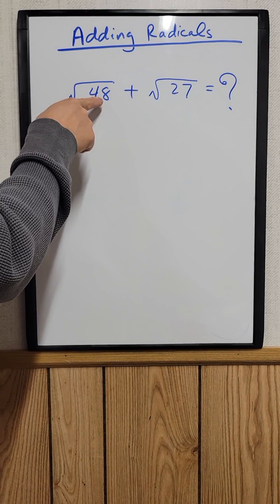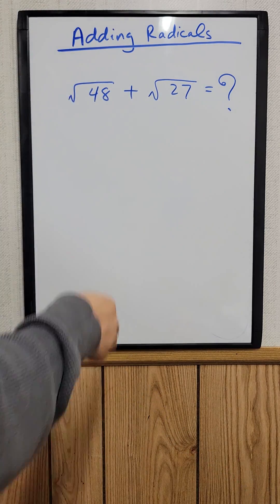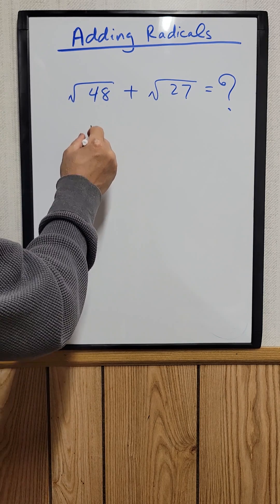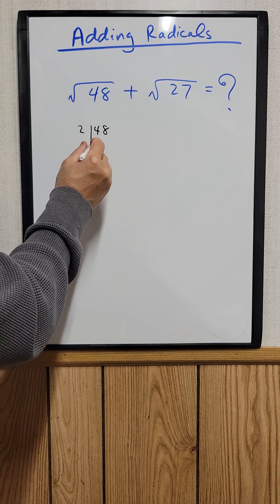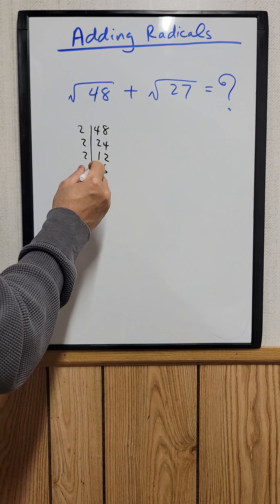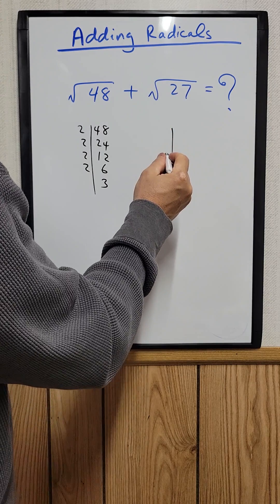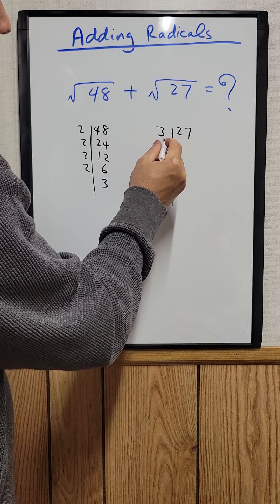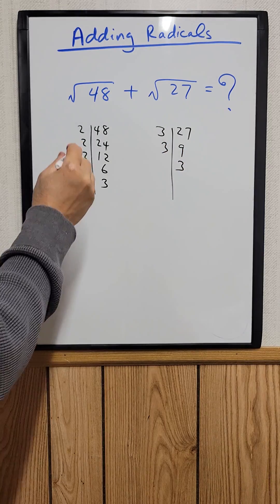How To Add Radicals